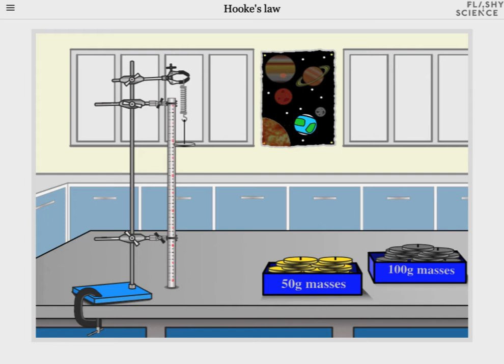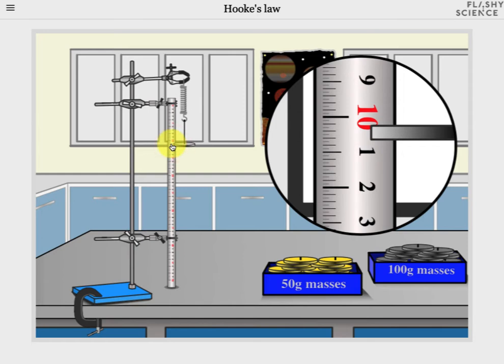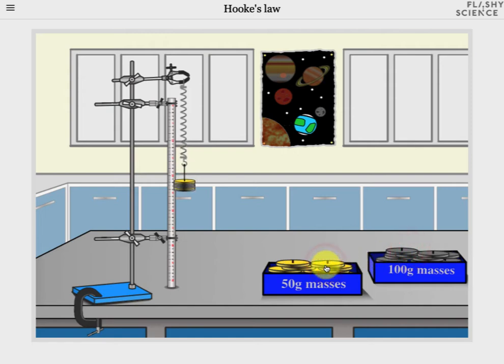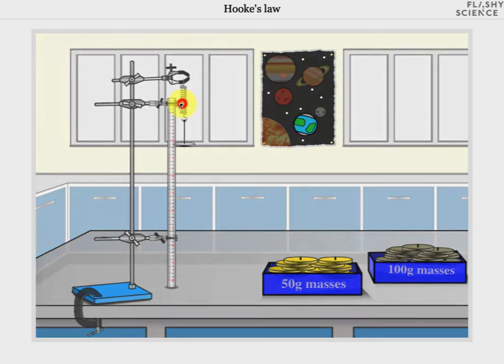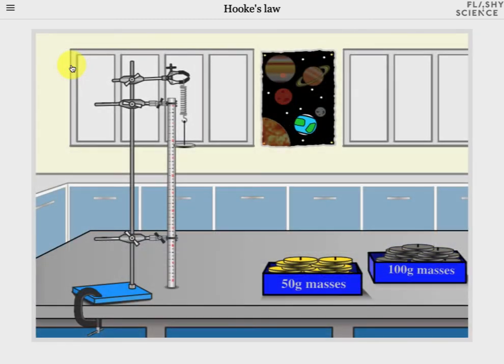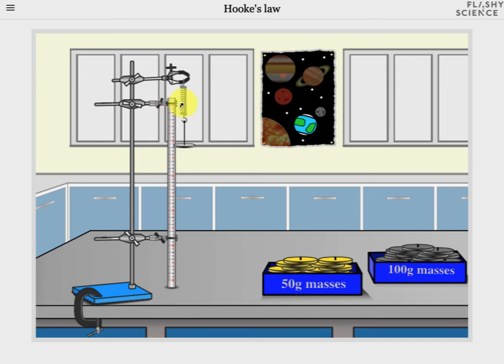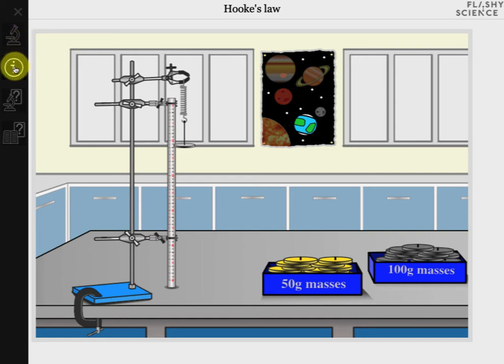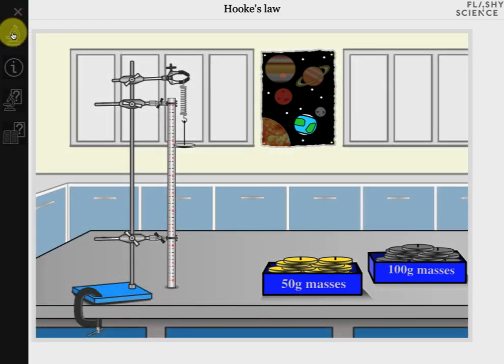Hooke's Law Video Guide (force and extension)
This Video Guide explains how to use the FlashyScience Hooke's Law experiment to understand force and extension using springs